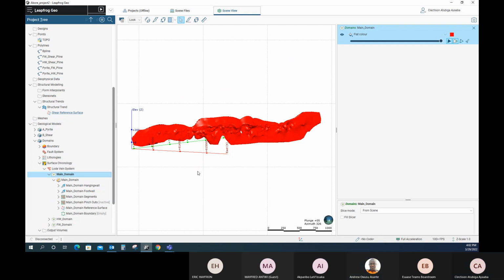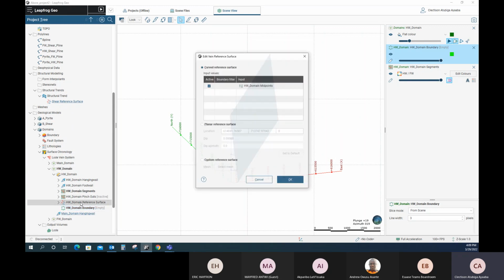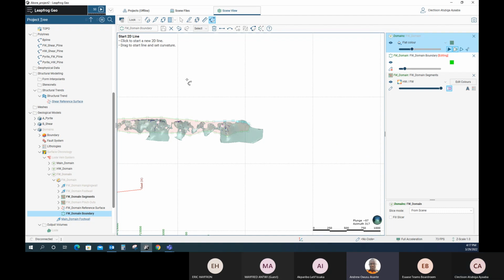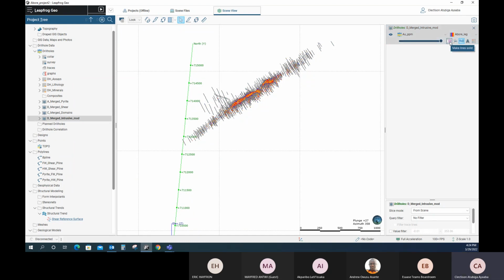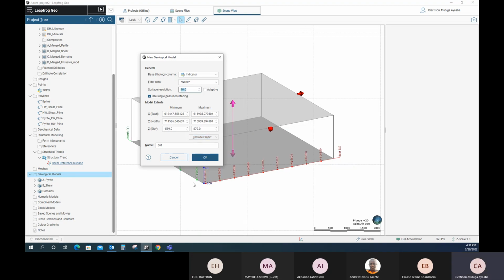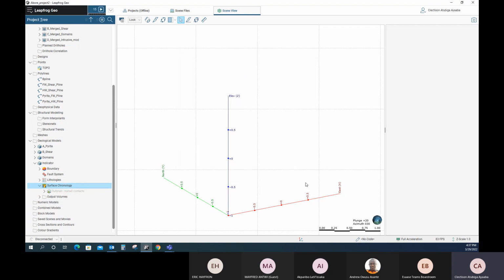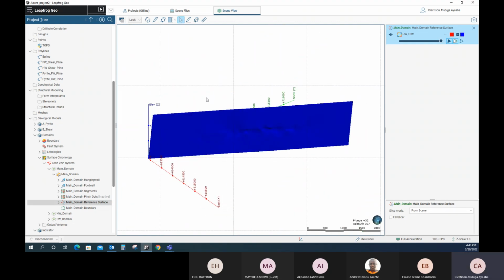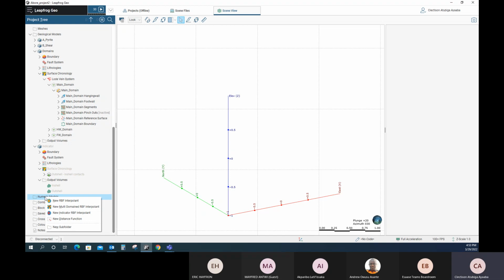Mineral Resource modelling / Estimation